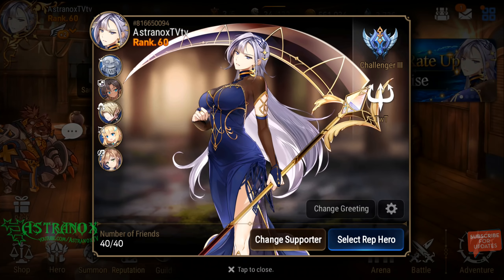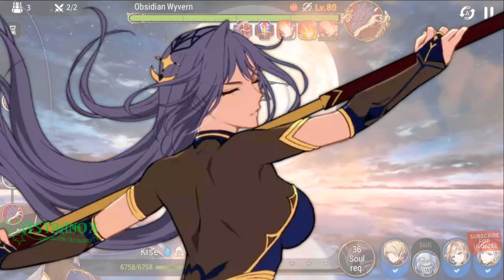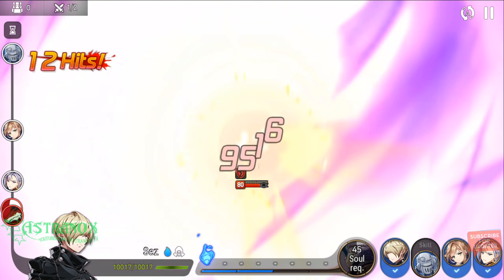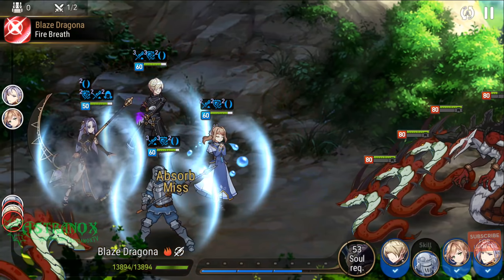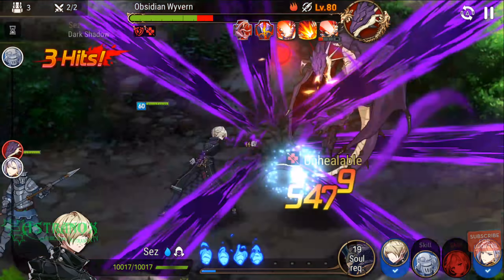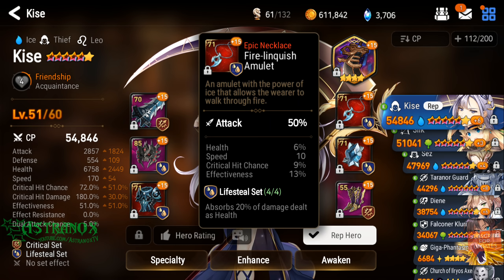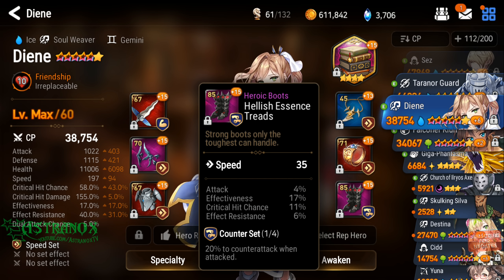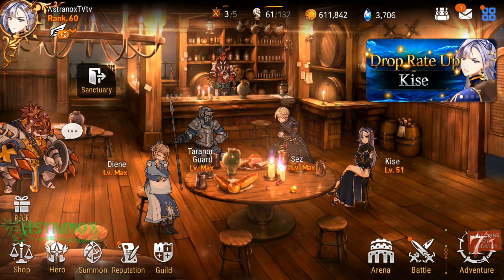EPIC SEVEN Kise VS Wyvern Hunt 9 Auto with Taranor Guard, Sez & Diene Gameplay - Epic 7 Team Stats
Auto farming Wyvern Hunt stage 9 with Kise, Taranor Guard, Sez and Diene then showing my team's stats / gear in Epic 7.

Epic Seven (Epic 7) gameplay review for this free Android/iOS mobile game in HD 1440p and 1080p with audio commentary.

Characters You Can't Stop Thinking About
With personality and charm you can only find in 2D, meet the characters of Epic Seven that are so lovable you'll even be thinking about them in your sleep!

Become Captivated by the Story
Be captivated until the very end by Epic Seven's engaging and immersive storyline and original animated scenes that will keep your eyes glued to the screen.

A Refreshing Mobile Experience
With a sense of adventure that's been lost in most recent mobile games, dive into a journey through an unknown world! No more endless mind-numbing RPG battles!

The Highest Quality but Still Easy to Play
Play through Epic Seven with practically no loading times in the highest quality, and with an interface that keeps things simple and allows you pick up or put down the game at any time.

Exhilarating Graphics
An engrossing and strategic world filled with endless possibilities. Spectacular eye candy that will keep your brain stimulated. All wrapped in one package to bring you the best experience a mobile game can offer.